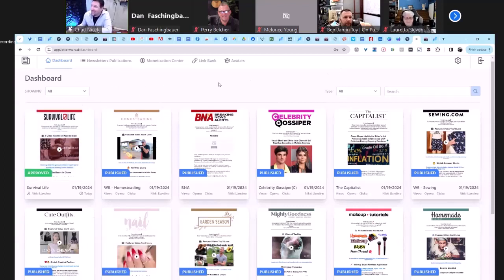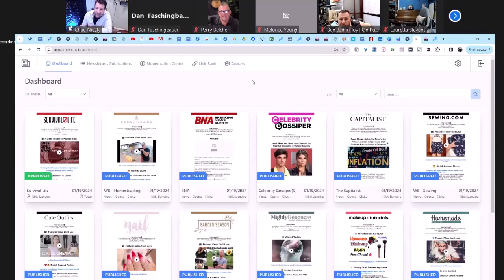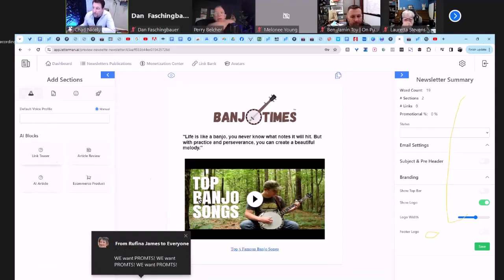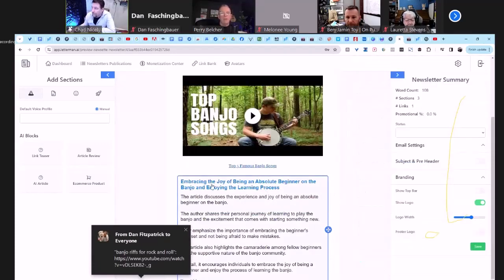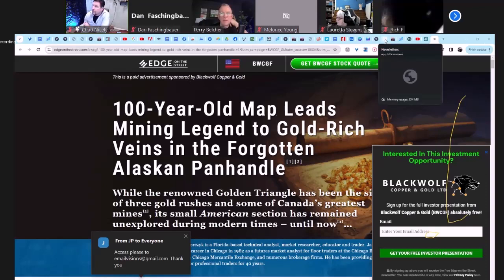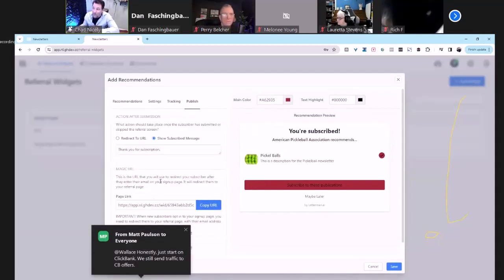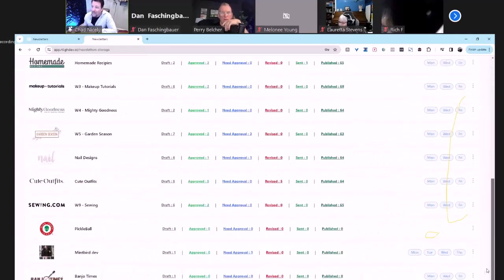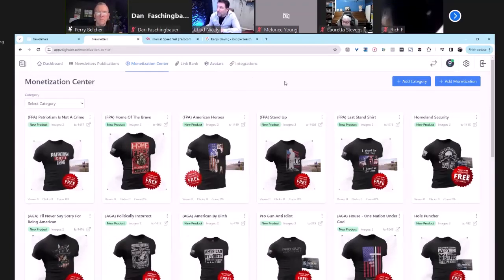Letterman.AI - A.I. Newsletter Creator - DEMO - Perry Belcher - Chad Nicely - 2024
Letterman.AI allows you to create Newsletters in a snap and start generating income. This Demo will allow to start immediately.